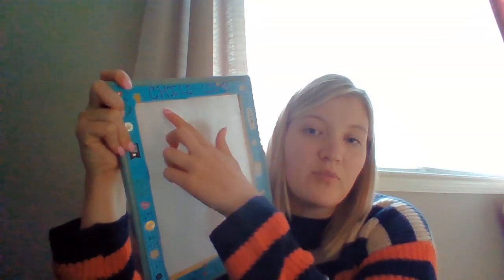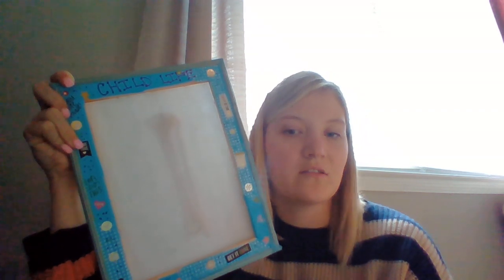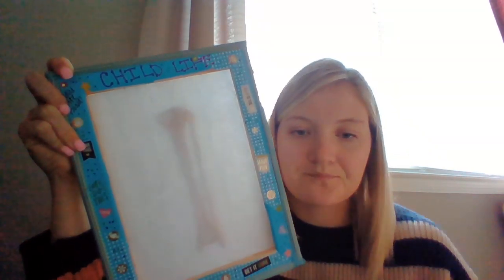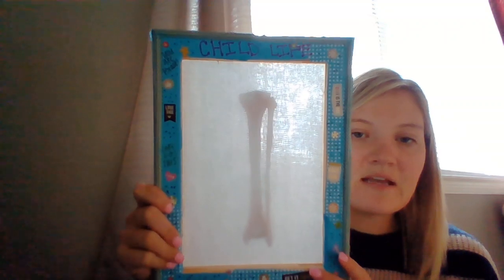Caroline Williams FS 5403 (Texas Womans University)